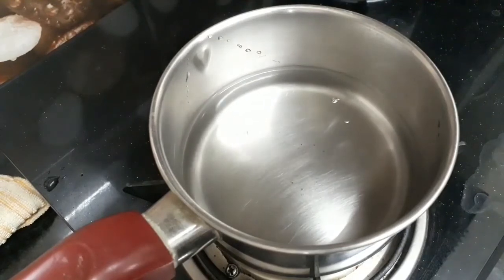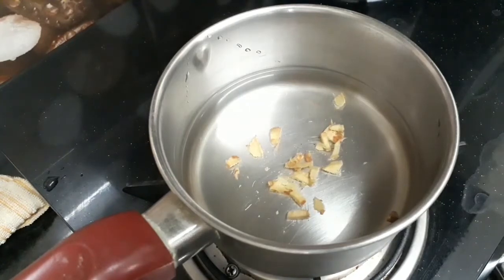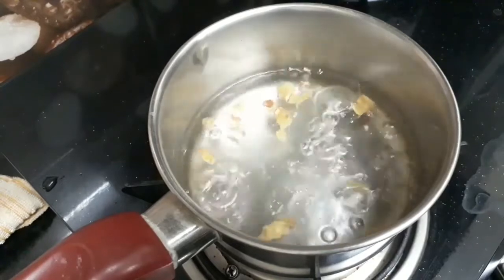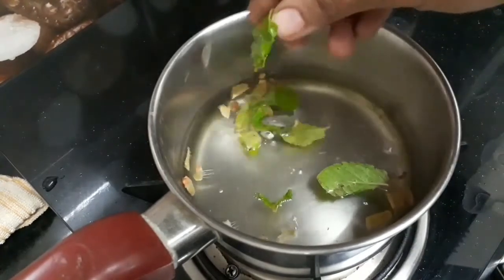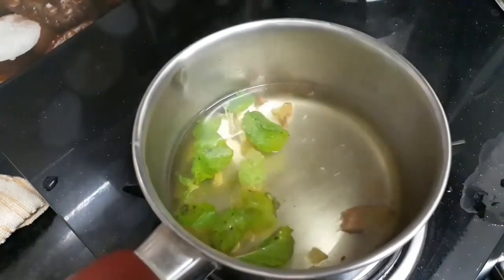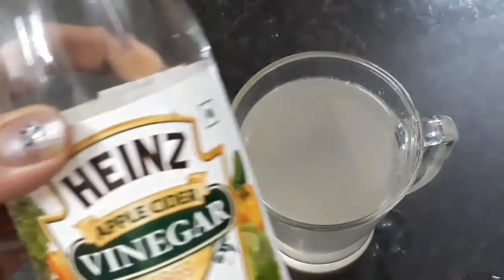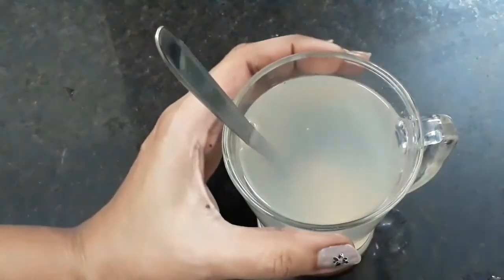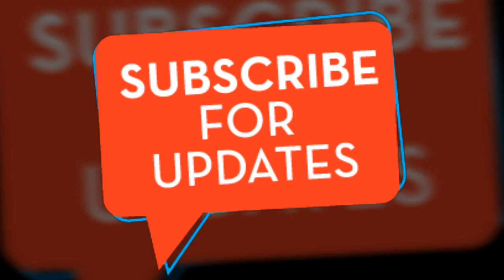MORNING DETOX TEA RECIPES FOR HEALTHY AND GLOWING SKIN ANTI AGING TEA SKIN GLOWING TEA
In this video i am going to show you how to make DETOX TEA FOR GLOWING SKIN

it reduces Wrinkles and Fine Lines also Acne, Blackheads and Age Spots.
PLEASE TRY. ENJOY!!
fOLLOW MY OTHER CHANNELS FOR

Category
Howto & Style